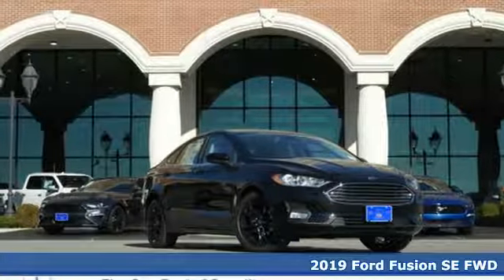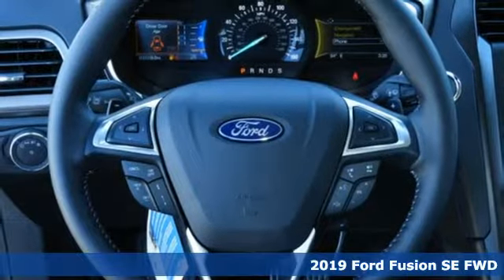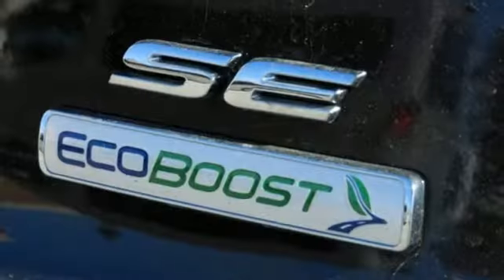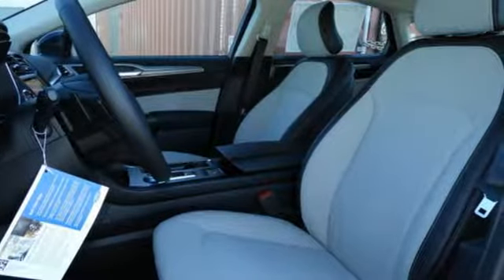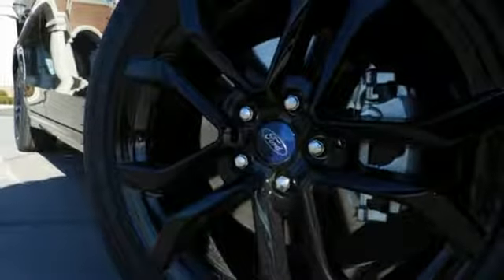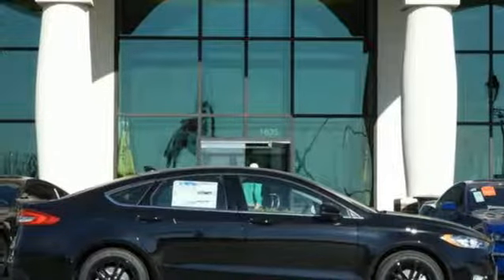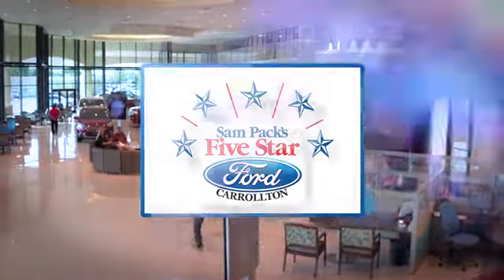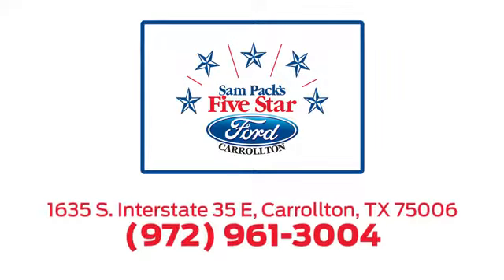New 2019 Ford Fusion Dallas Ft Worth DFW, TX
Year: 2019
Make: Ford
Model: Fusion
Trim: SE
Engine: 4 Cyl. 1.5 L
Transmission: Automatic
Color: Agate Black
Interior: Zj Cloth/Vnl Seats Light Putty
Stock #: KR169855
VIN: 3FA6P0HD3KR169855
2019 Ford Fusion SE 23/34 City/Highway MPG

Address:
1635 Interstate 35